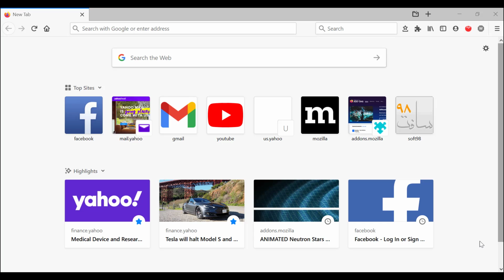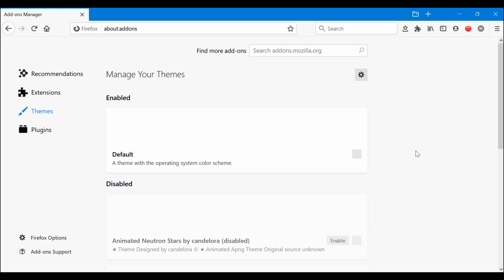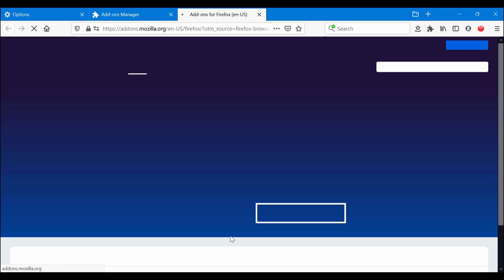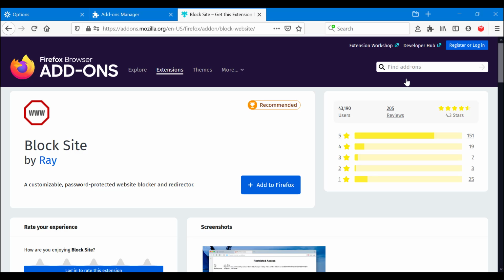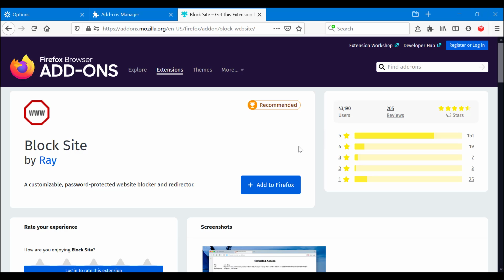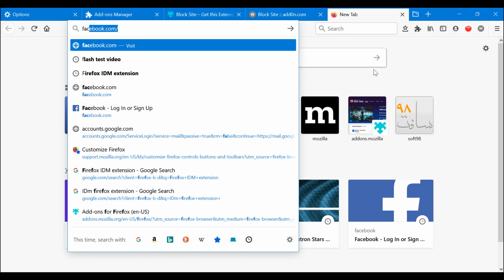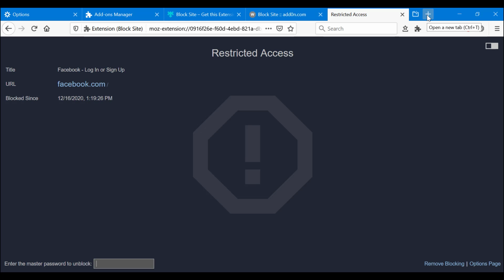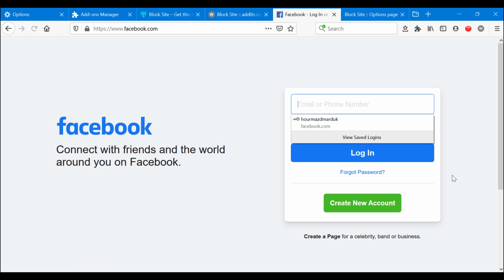How to Block Websites on Firefox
How to block websites on firefox help you block access to websites you don't like. All is explained completely in the video.